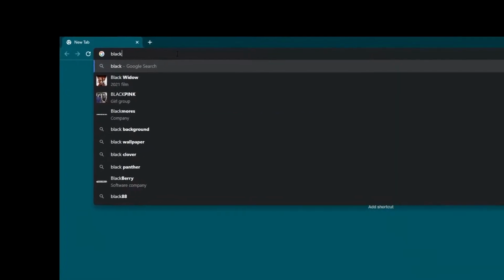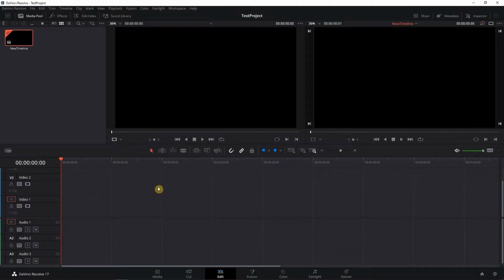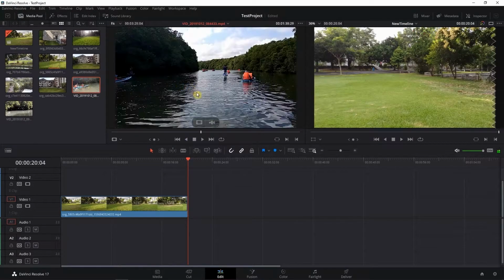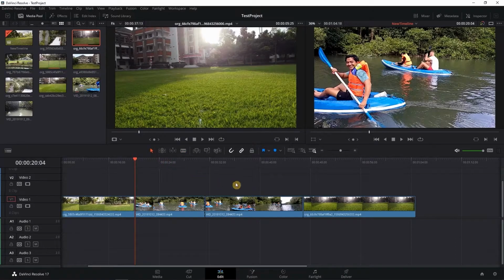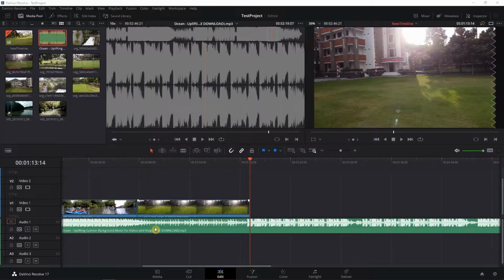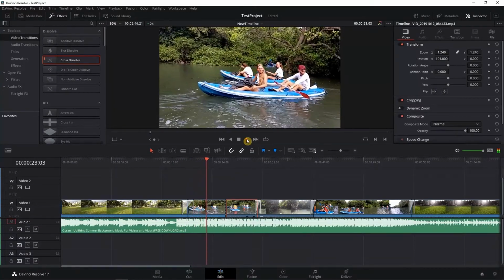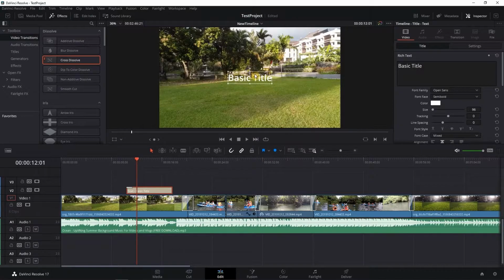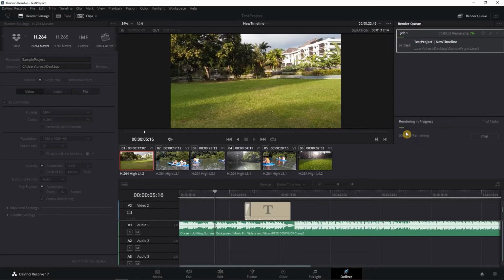FP 2021 | TUTORIAL ON THE USE OF VIDEO EDITING TOOLS | Oktavian Eka Putra, BA